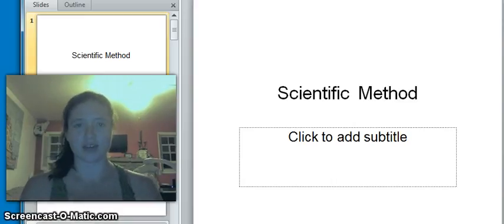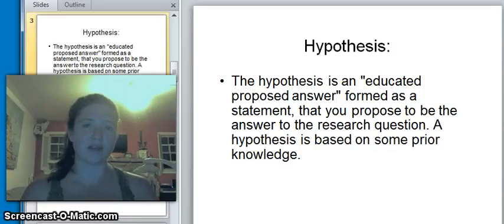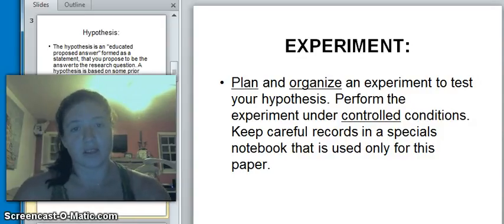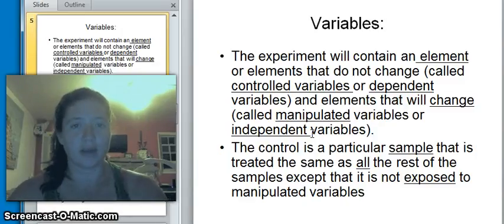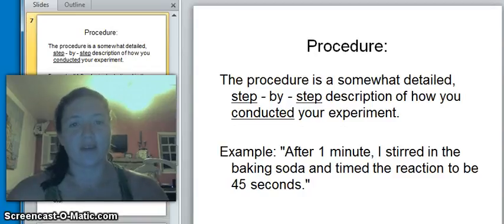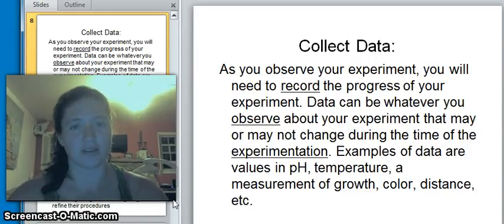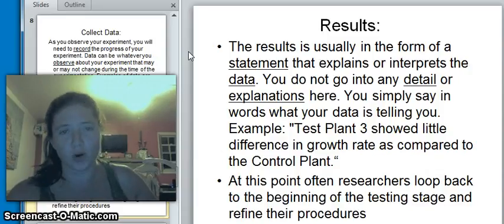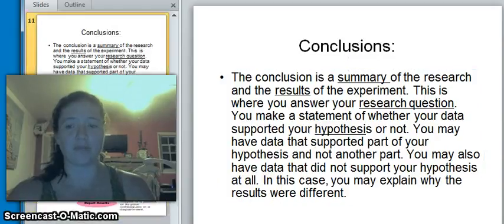Notes scientific method